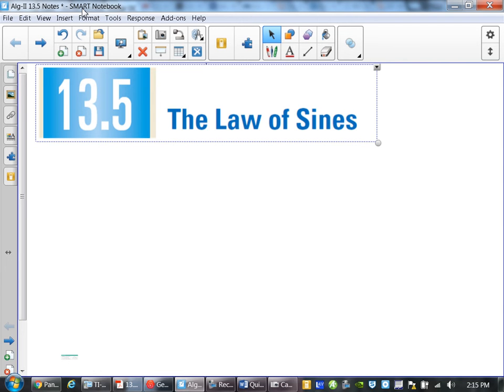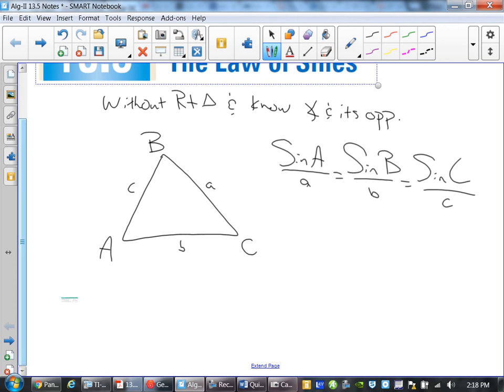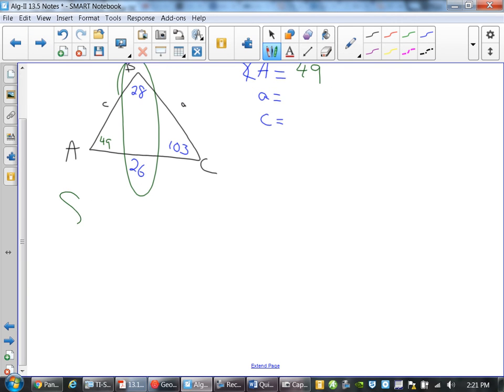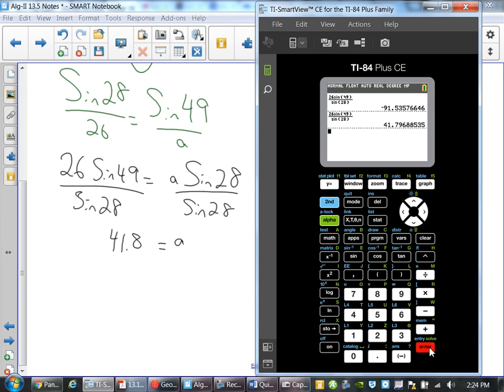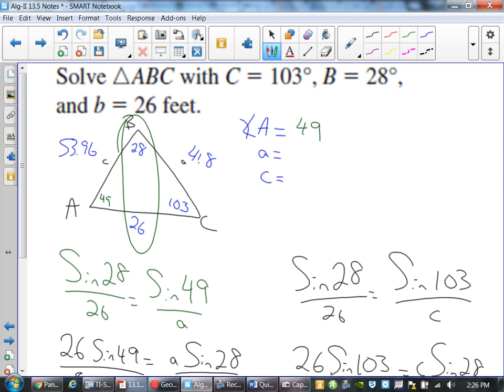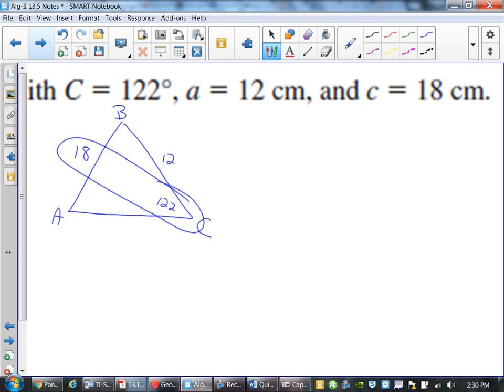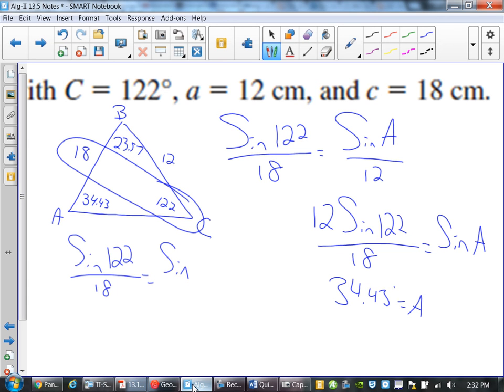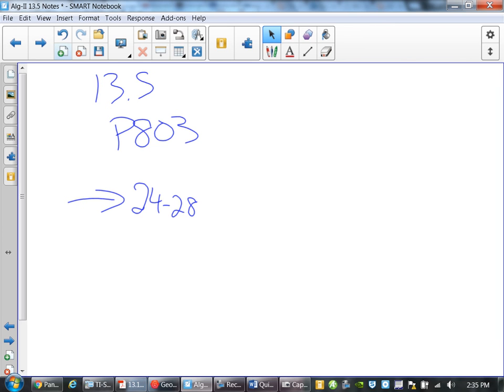February09 law sines 1 triangle p12